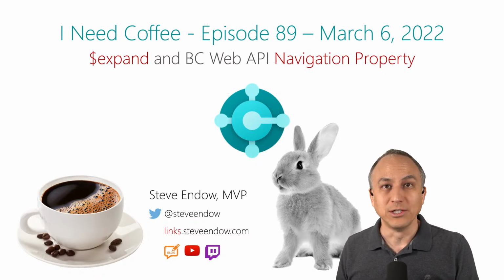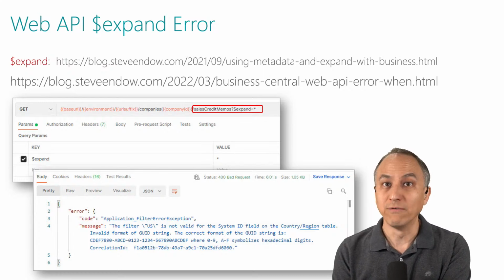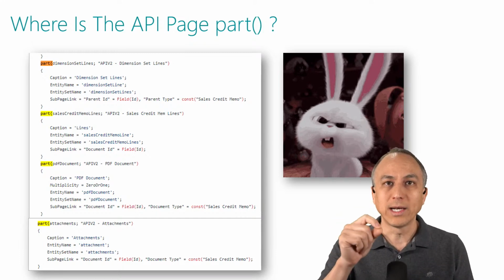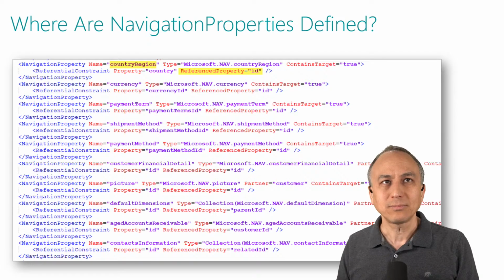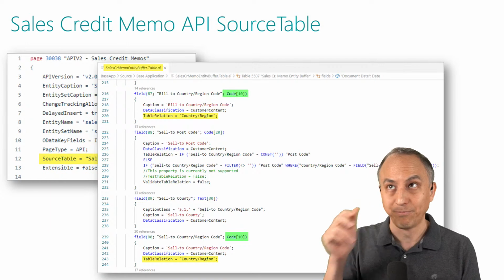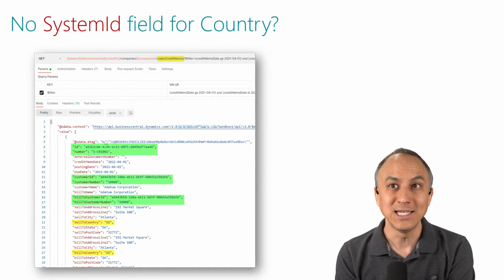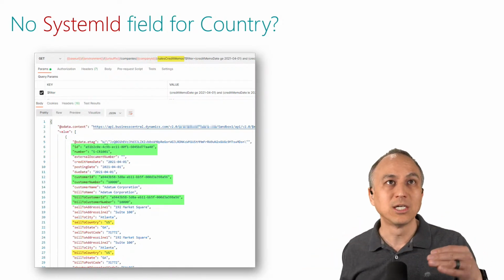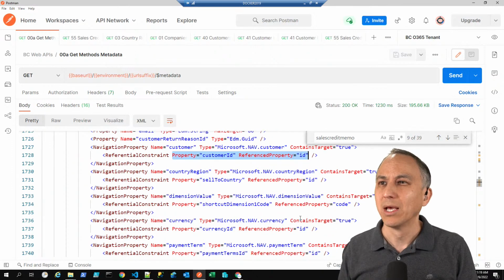I Need Coffee: Episode 89 - $expand and BC Web API Navigation Property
Steve drinks coffee and shares a BC Web API issue that he found